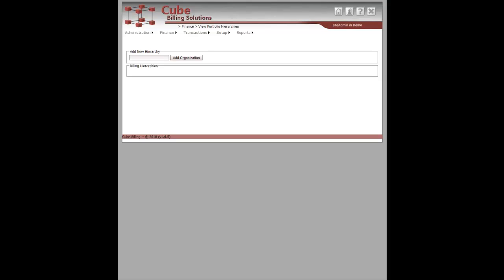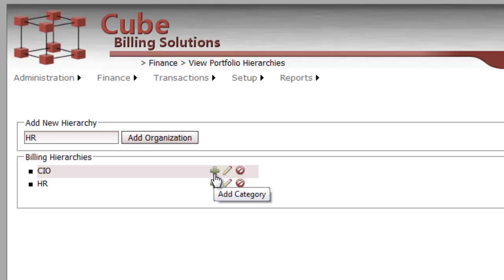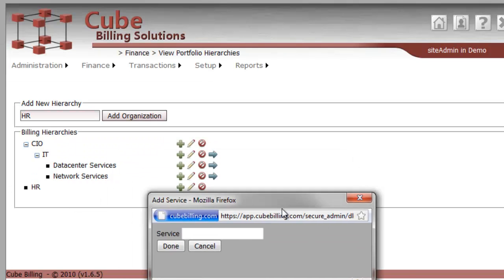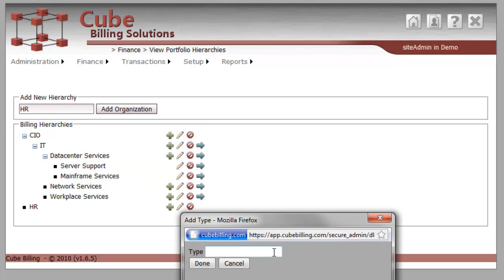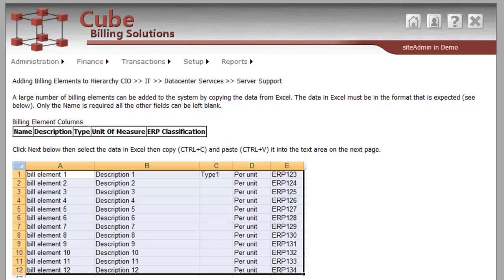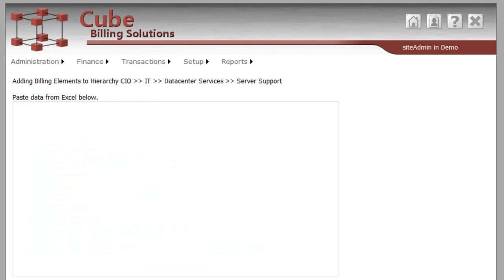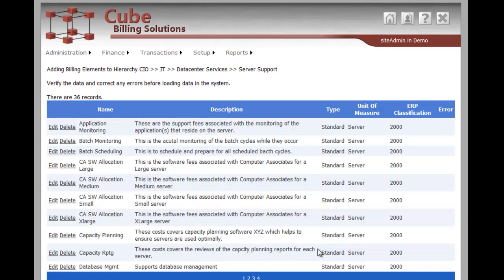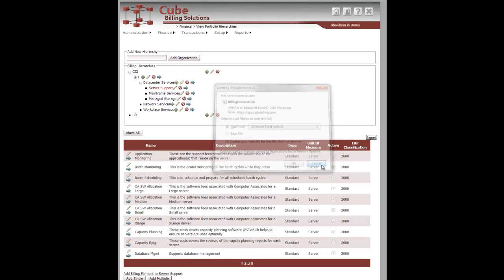How to Setup Portfolio Hierarchy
This video demonstrates how to setup the portfolio hierarchy of product & services within Cube Billing's cost allocation and chargeback system.  These products and services are provided from delivery location(s) to internal and/or external client location(s).